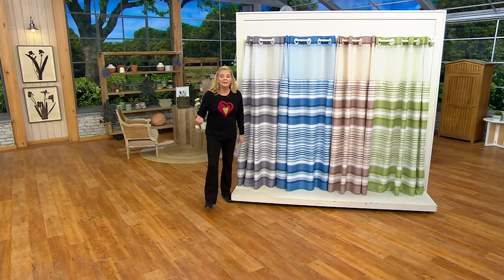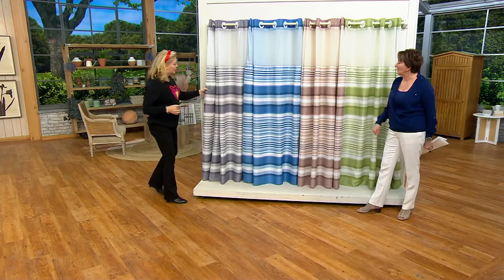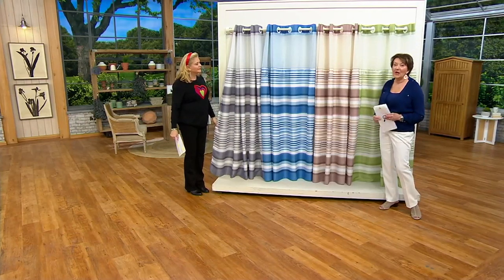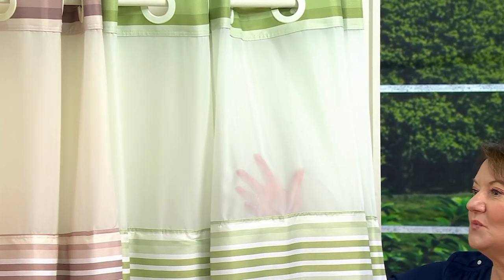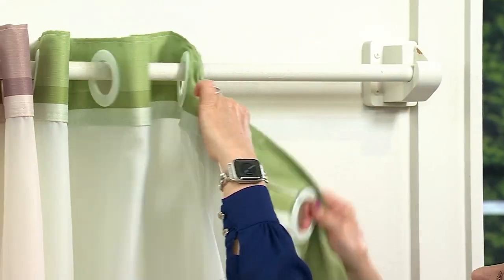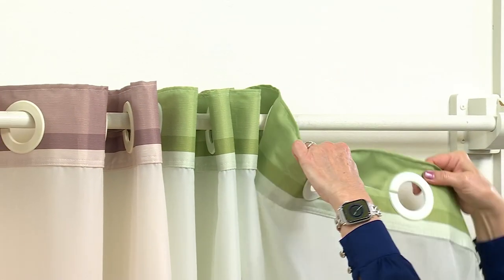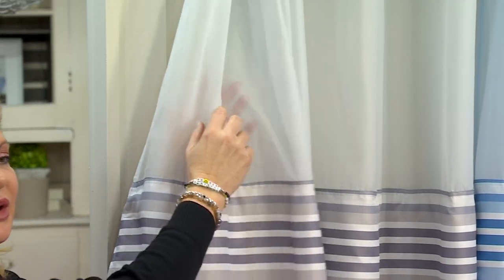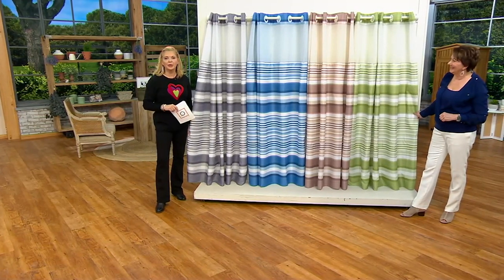Hookless Striped Shower Curtain on QVC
Hookless Striped Shower Curtain

Hookless Striped Shower Curtain offers a 3-in-1 value for an easy refresh with no hooks. Slides onto your hanging shower curtain rod without removing the rod. Plastic FLEX-ON rings will nor rust and the It's A Snap polyester liner snaps on and off. Fabric liner is machine washable. A sheer window lets light in and maintains privacy. Content: 100% Polyester. Care: Disconnect curtain and fabric liner before laundering. MWW/GC/UONCBWN/TDOL/IOLSAN. Imported.